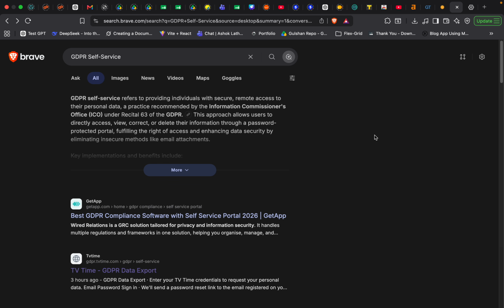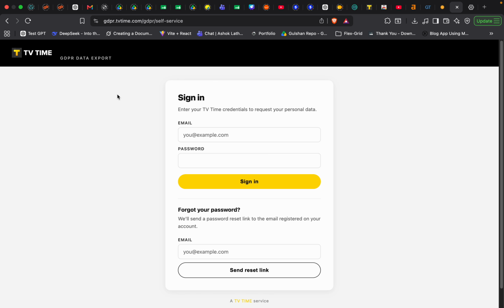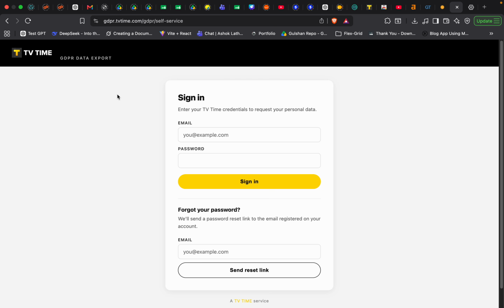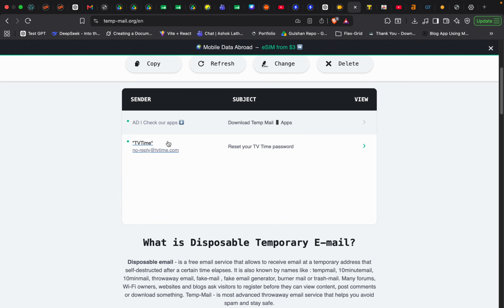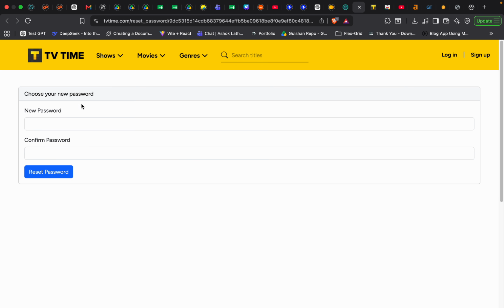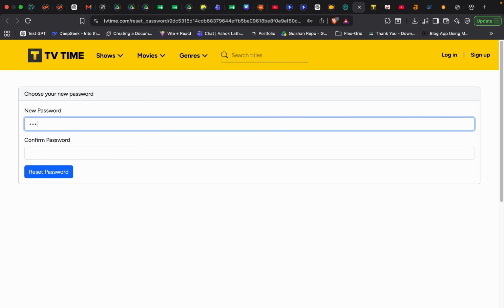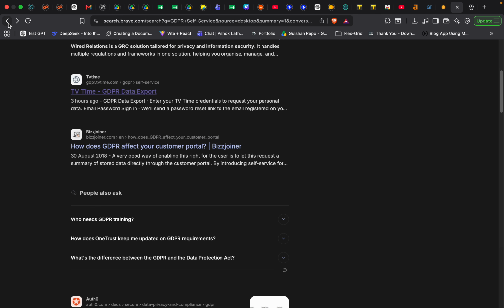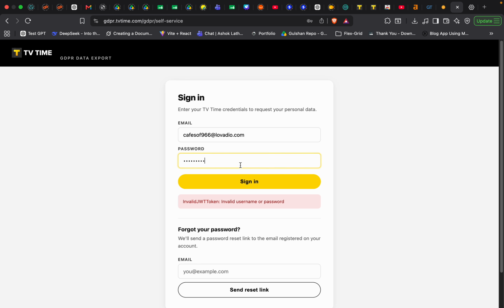How to Reset Your TV Time Password to Export Data - GDPR Save/ Export Troubleshooting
In this informative video, we guide you through the process of resetting your TV Time password to facilitate the export of your data in compliance with GDPR regulations. Whether you're facing issues with your current password or simply need to update it, our step-by-step instructions will ensure a smooth experience. We cover common troubleshooting tips and provide insights into data privacy and protection.